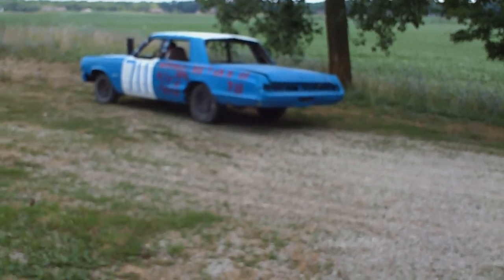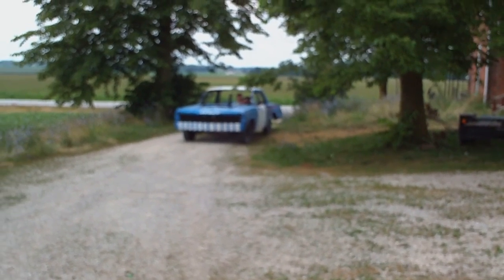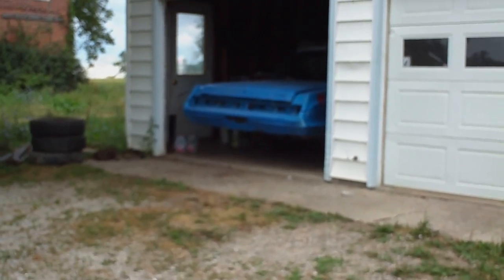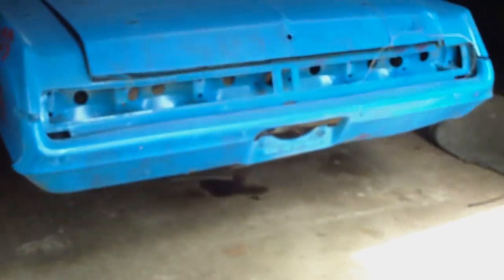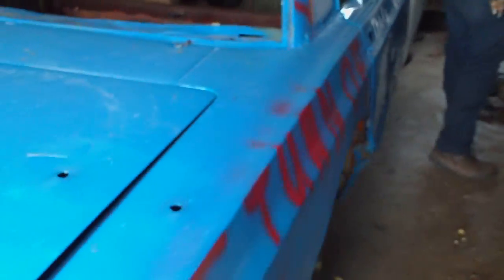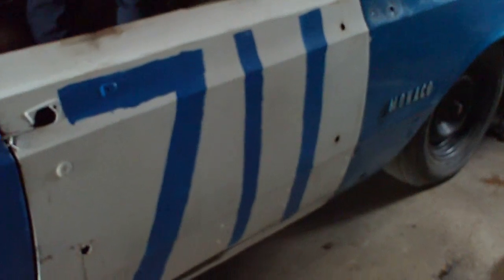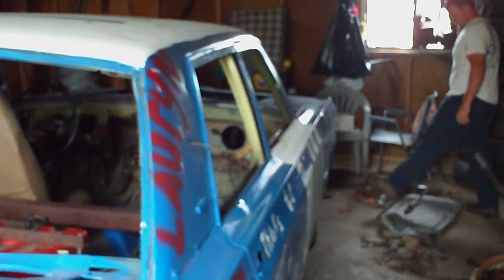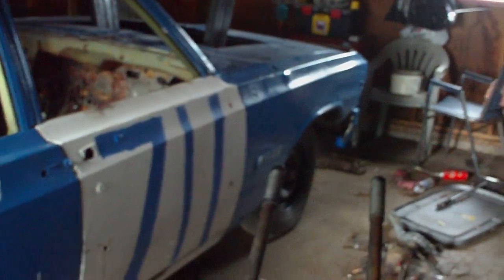A New Member Joins Bandit Motorsports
Surprise!!  This is our 3rd member for bandit motorsports, joining us this year. We have been working with chris over the summer but keeping things quiet. He is coming back out of retirement and back in action.